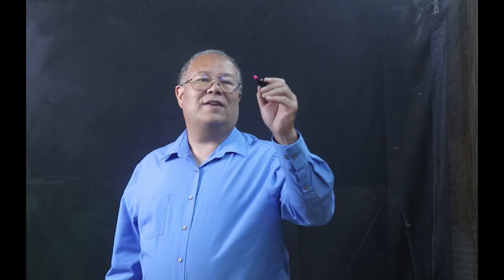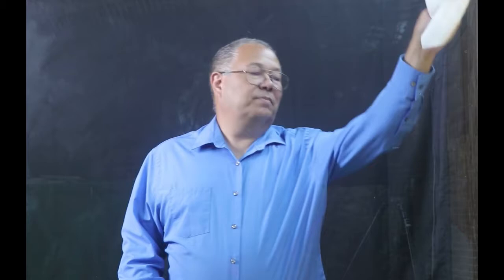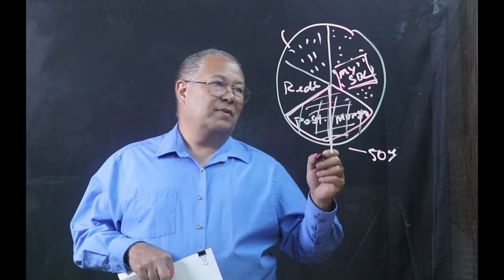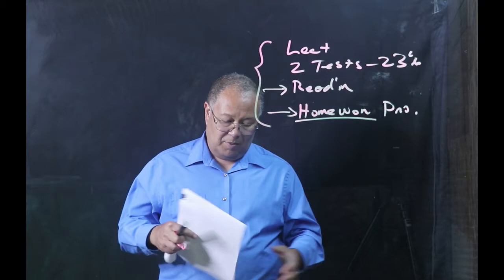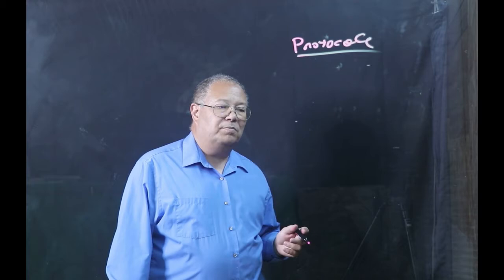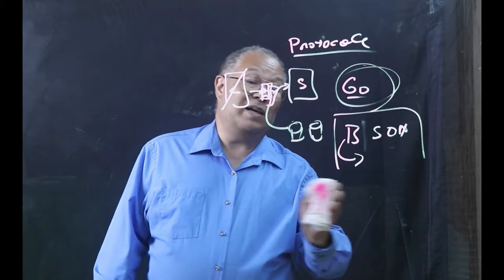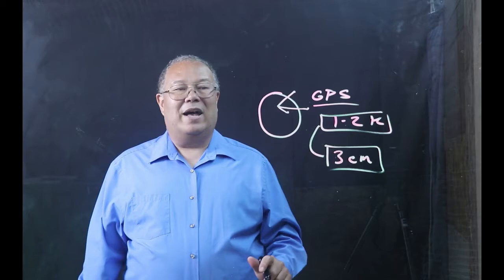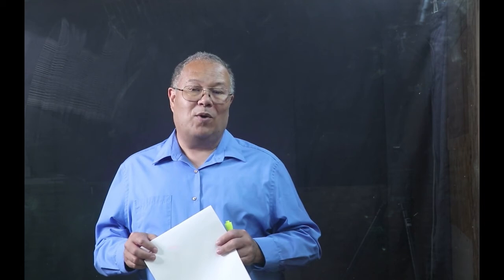5285 Lecture 01 Intro Syllabus Overview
Univ of Wyo - CoSc 5285 - Intro and Syllabus